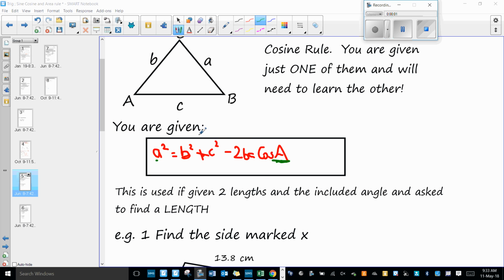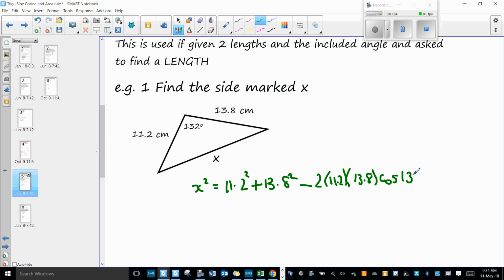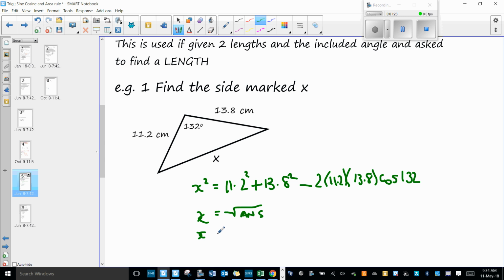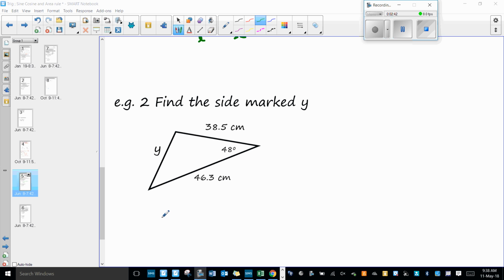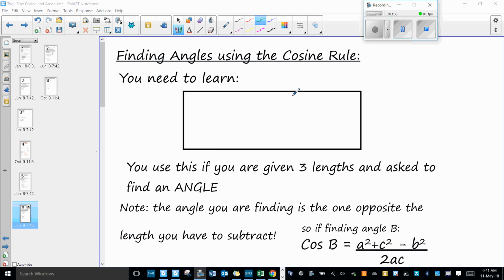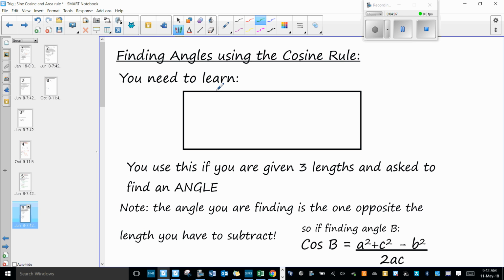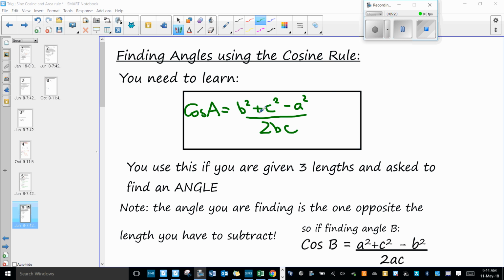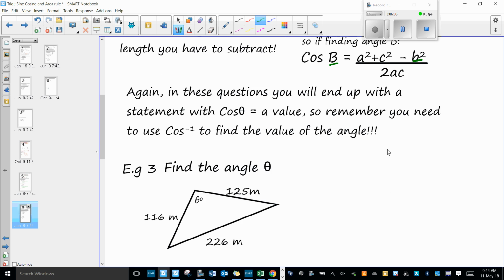cosine rule part 2